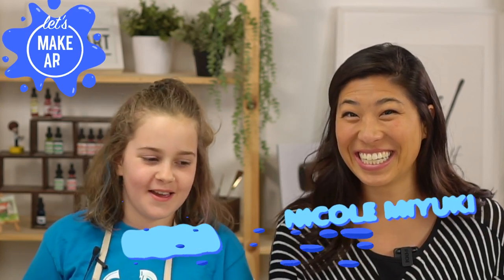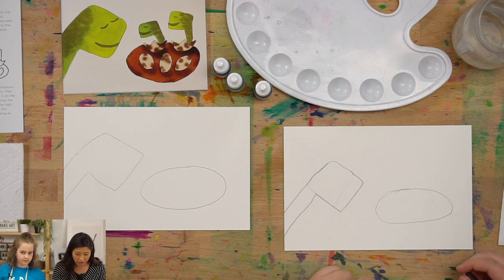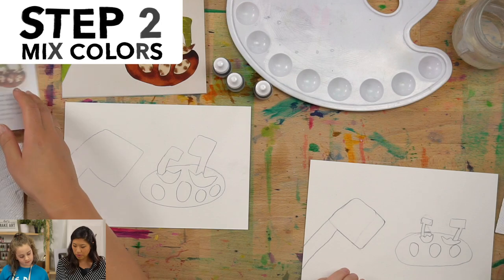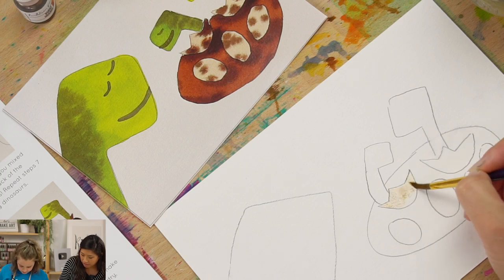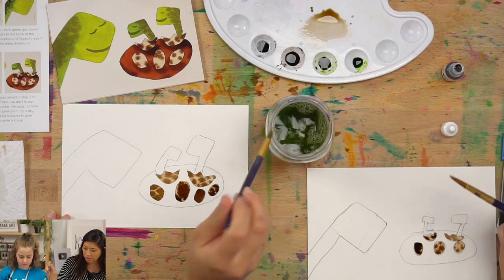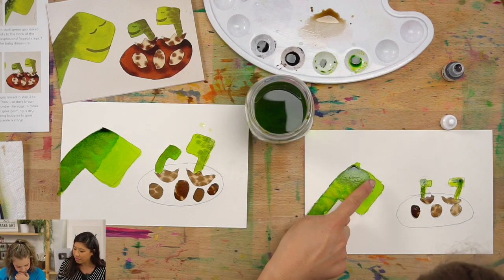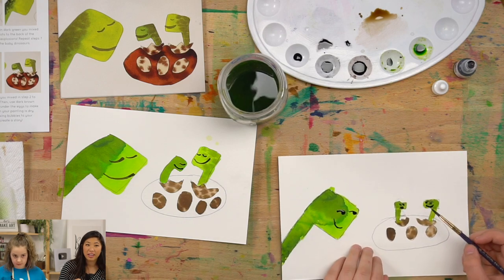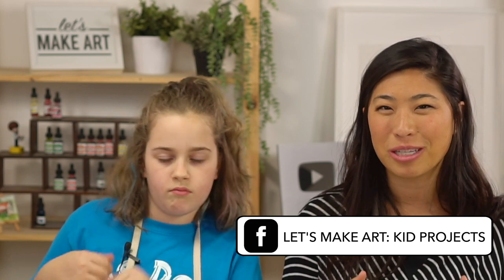Dinosaur Family 🦖 Easy Kids Watercolor Art Lesson by Nicole Miyuki of Let's Make Art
Find all the art supplies to create the Dinosaur Family Kids Art project Explore the Animal Families kids art box (which has all you need to make this project, plus 3 more)

Join artist Nicole Miyuki as she teaches how to paint a Dinosaur Family in this easy art tutorial for kids. In this art project for kids, our teacher Nicole shows us how to draw and paint dinosaurs. Using basic lines and shapes, your children will learn how to bring their imaginations to life through drawing. This project also focuses on color mixing, allowing your children to create tints and tones. They will begin with a blank piece of paper, and by the end of this art lesson, they will have brought to life an entire dinosaur family. This project is great for the entire family to work on together.

Creating using your imagination
How to make tints (lighter color)
Hot to make tones (darker colors)

00:00 - Welcome & Hello
00:25 - Supplies & Colors
01:08 - Motto
01:51- Step 1: Draw the Dinosaur Family
06:44 - Step 2: Mix Your Colors
09:35 - Step 3: Paint the Eggs & Add Color Explosions
12:15 - Step 4: Mix Dark Green
13:40 - Step 5: Paint the Dinosaur
18:02 - Step 6: Paint the Eyes & Mouth
20:49 - Step 7: Paint the Nest